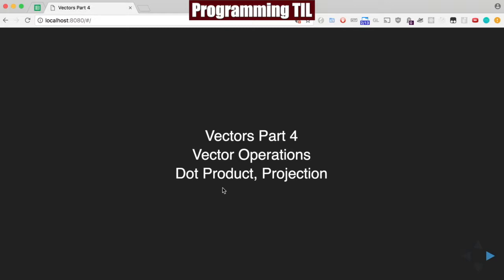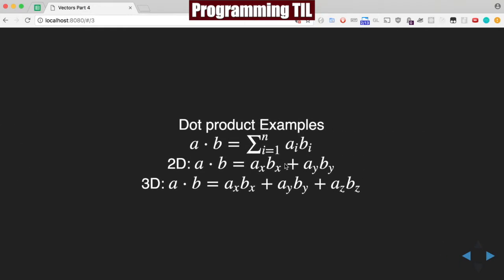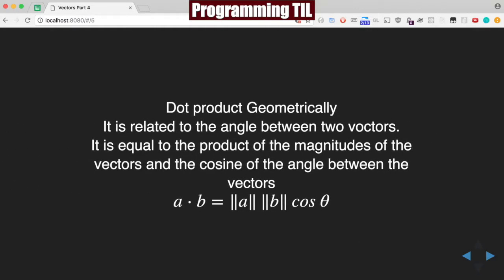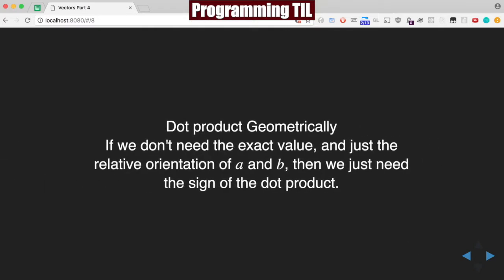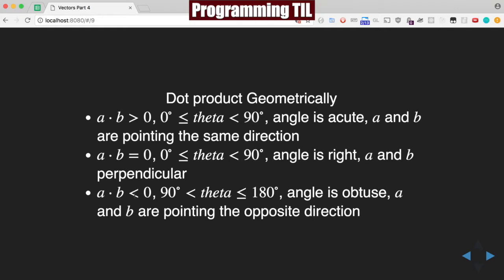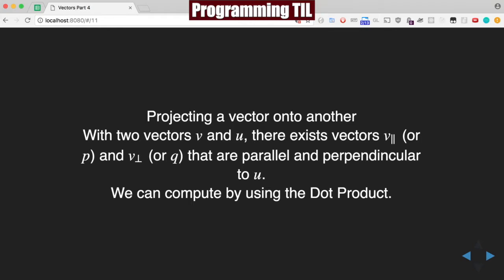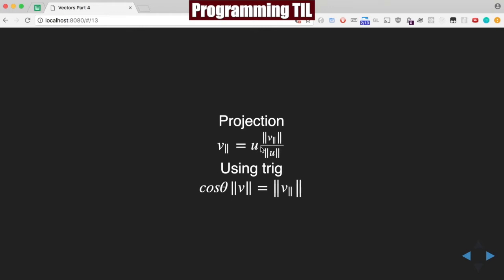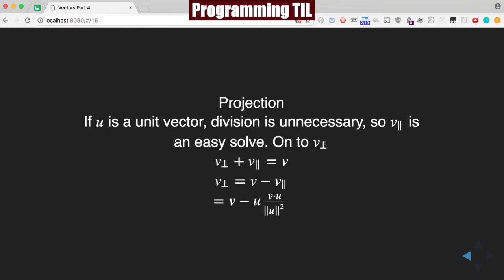Vectors - Dot product and Projection ProgrammingTIL #160 3D Math 4 tutorial video screencast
In this episode, I discuss the dot product operation and how to calculate it and projections.

Concepts:
* Vectors Part 4: Dot Product and Projection

* Dot Product image from Duke University

Current Schedule:
Monday / Thursday - WebGL or 3D Math